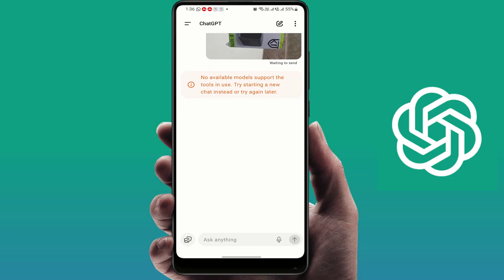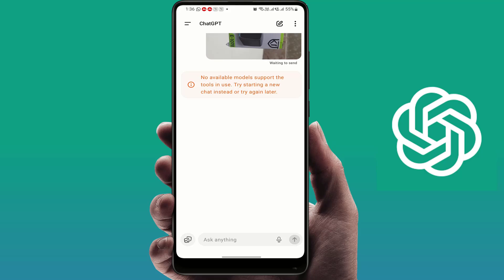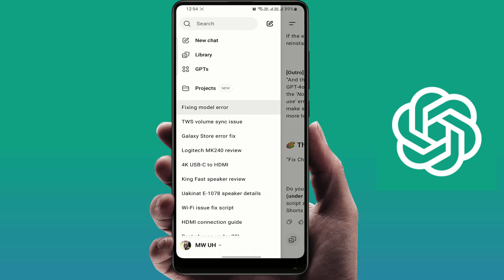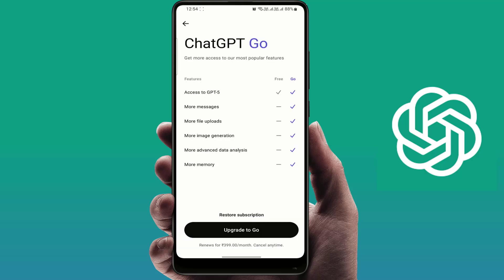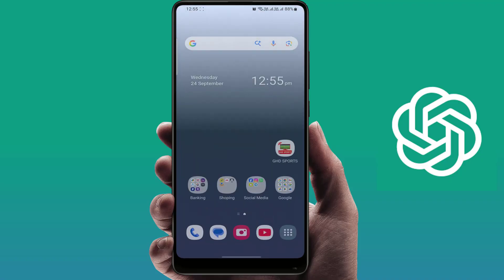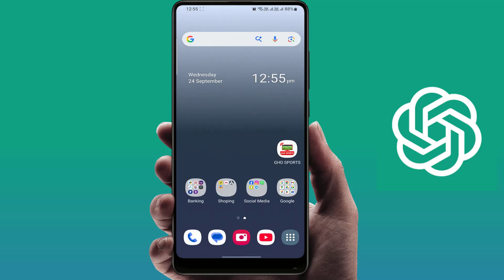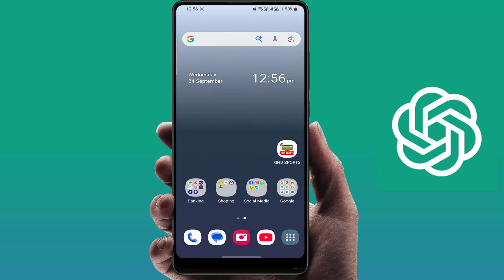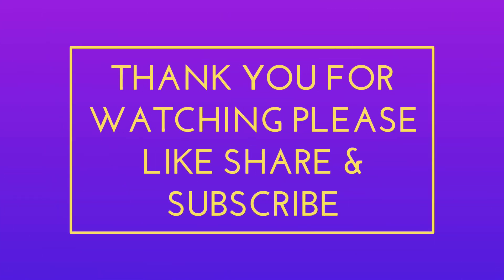How to Fix "No Available Models Support the Tools in Use" Error in ChatGPT App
Fix ChatGPT Error FAST ⚡

Resolved “No Available Models Support the Tools in Use” in the ChatGPT Mobile App? I’ll Show You Step By Step How to Fix this Issue. You Will Learn How to Select the Correct Model, Start a New Chat, Update your App & Get ChatGPT Working With Image Inputs Again. Watch out Complete Video to Resolved this Issue Easily, Thank you.